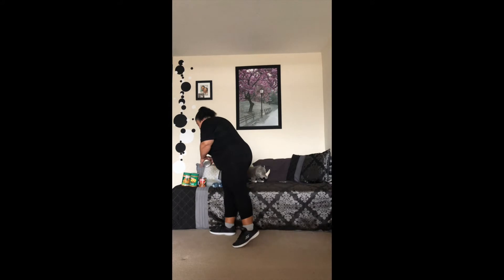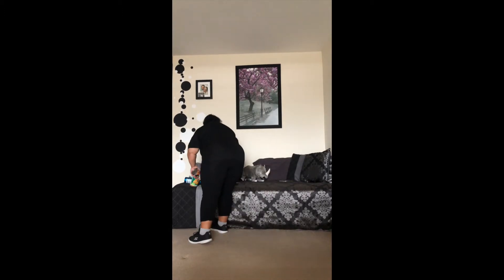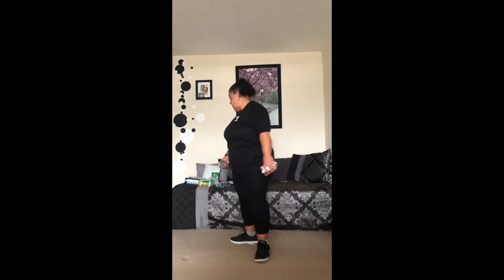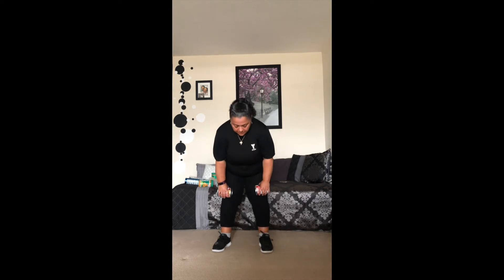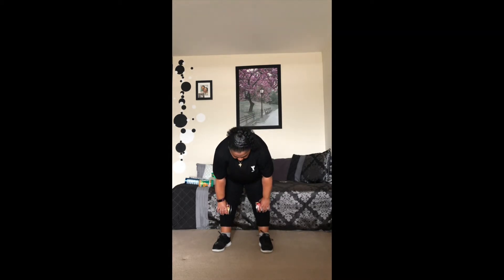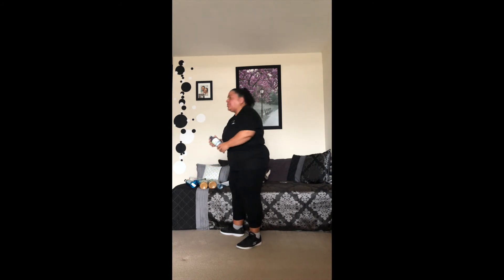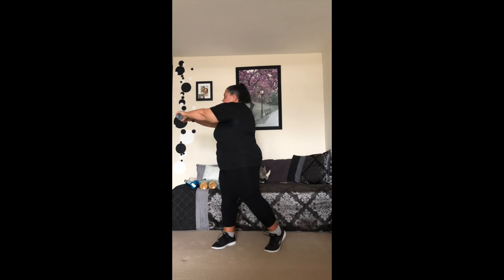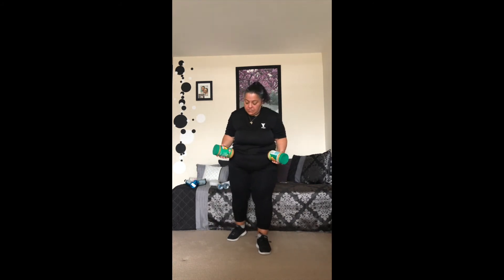YMCA: A Workout a Day; ft. Ro-z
Gentle Stretching with Ro-z